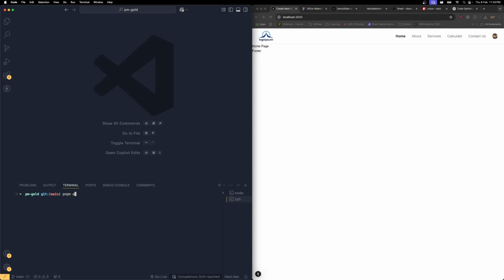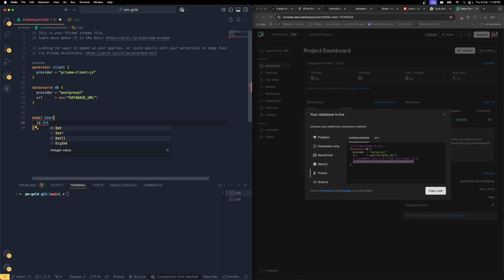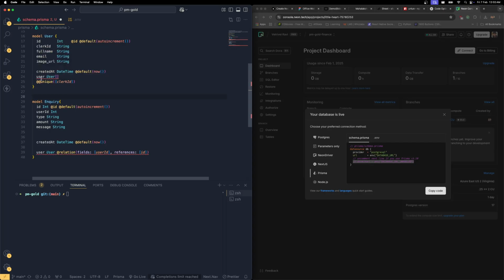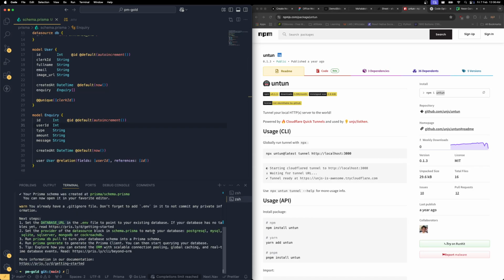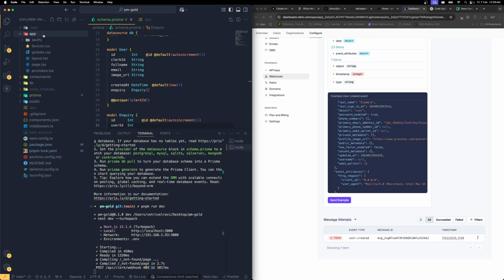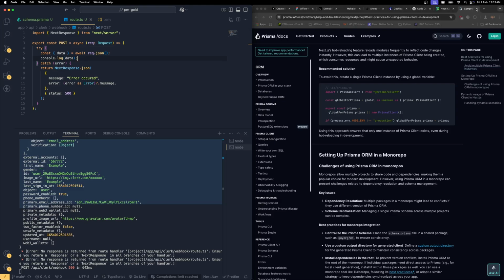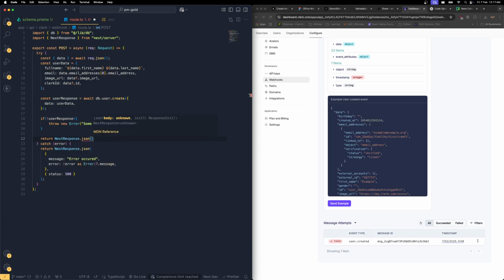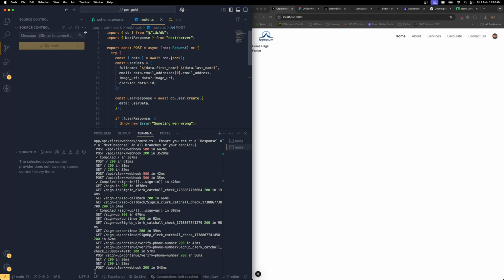🔥 Master Financial Web Applications Pt 7 – Connect Prisma, PostgreSQL & Clerk Webhook for User Sync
🔥 In Part 7 of the Mastering Financial Web Applications series, we integrate Prisma, PostgreSQL, and Clerk webhooks to automatically sync user data into a secure backend database as soon as users sign up or update their profiles.

What you'll learn in this video:
✅ Setting up PostgreSQL and connecting it to Prisma ORM
✅ Creating a user model and running database migrations
✅ Configuring Clerk webhooks to trigger on user creation
✅ Writing an API route to handle webhook events securely
✅ Syncing Clerk-authenticated users into your database

Why This Matters:
🔷 Combines frontend auth with a robust backend database
🔷 Enables full user data management and querying
🔷 Essential for analytics, permissions, and personalized finance data